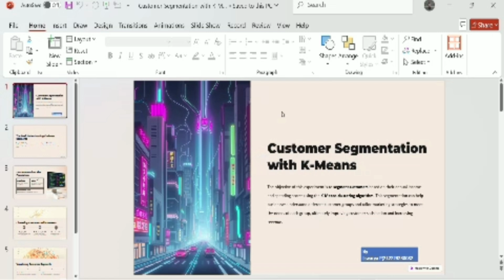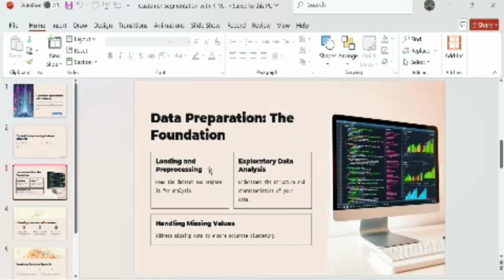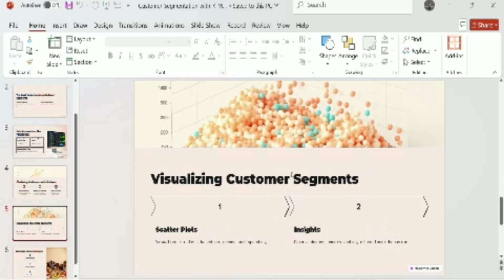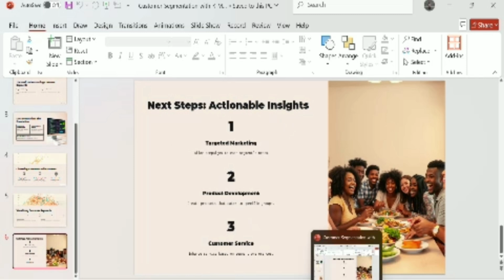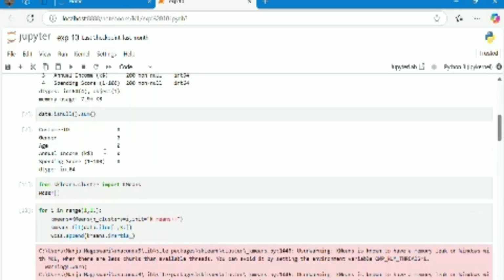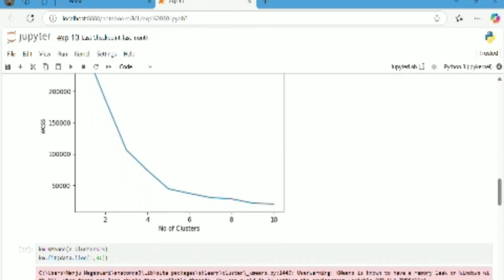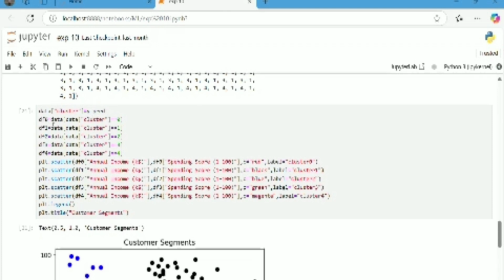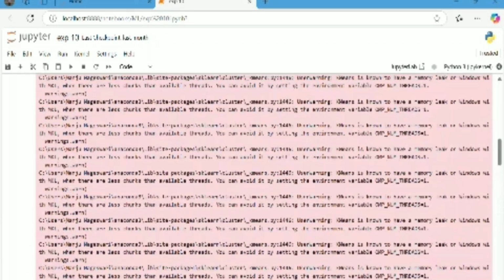November 18, 2024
Implementation of K-means clustering